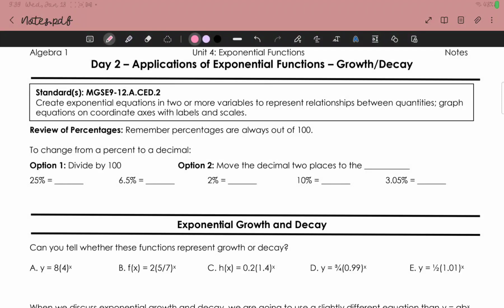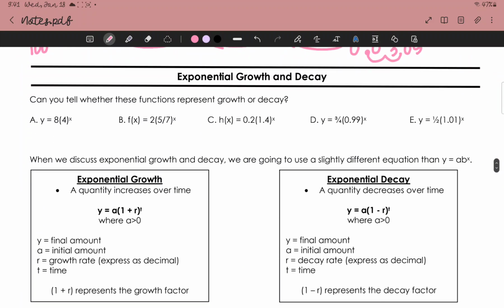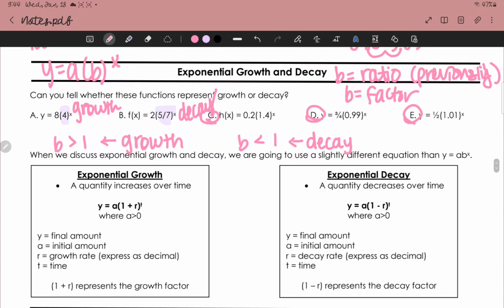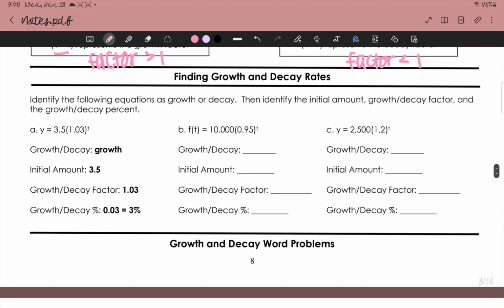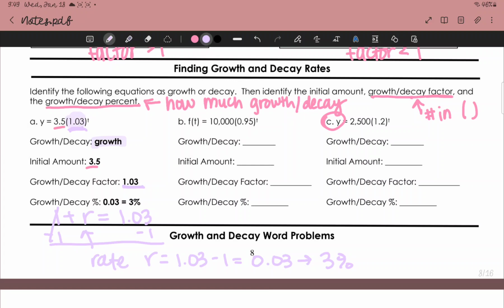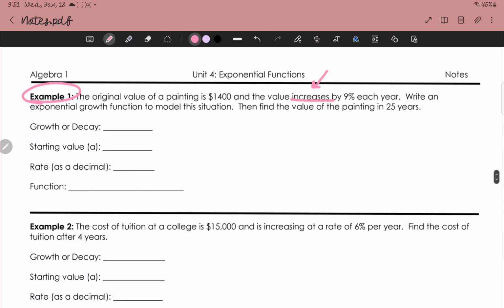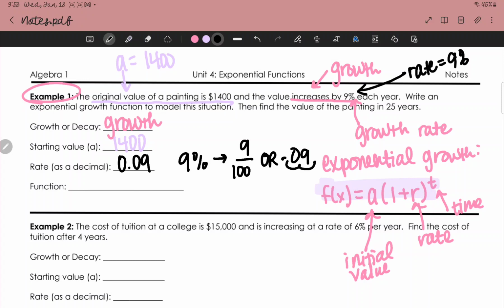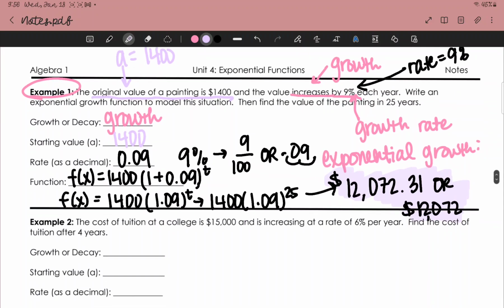Exponential Functions - Day 2